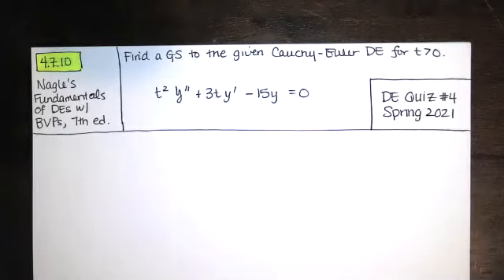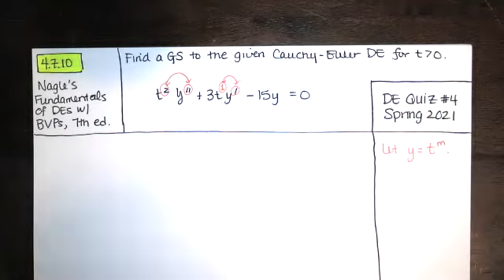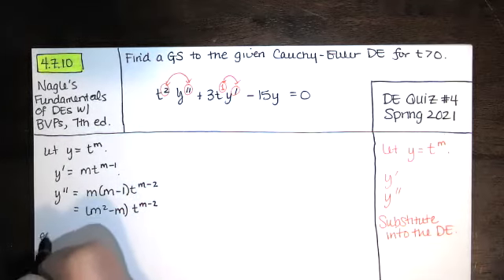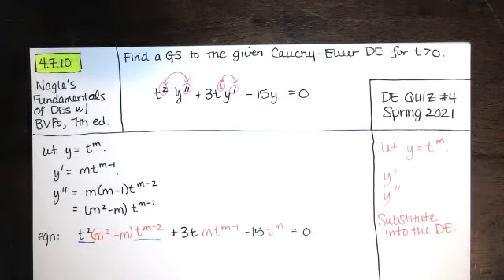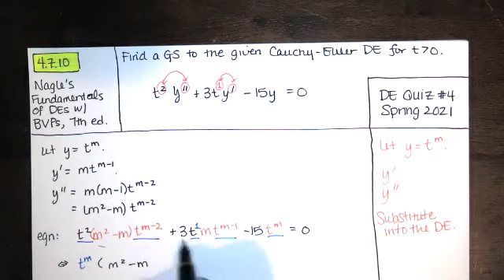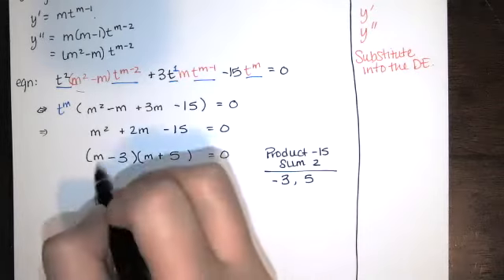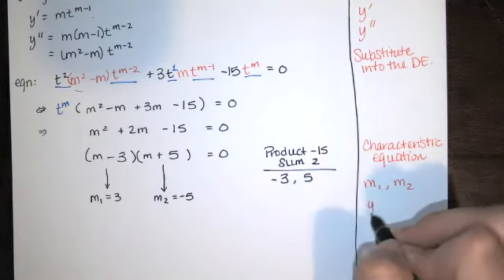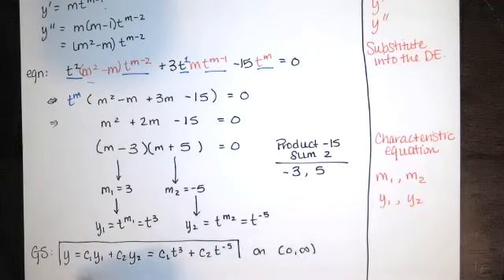Problem 4.7.10 - Solve the second order Cauchy Euler DE. - SP21 DE Quiz 4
In this video, we solve problem 4.7.10 from Nagle's Fundamentals of Differential Equations with Boundary Value Problems, 7th edition. This problem appeared on Quiz #4 in MATH 2613: Elementary Differential Equations at Tulsa Community College.

We're given a second order homogeneous Cauchy-Euler differential equation, and we're asked to find the general solution for t greater than 0.